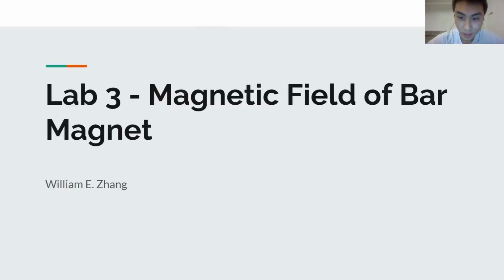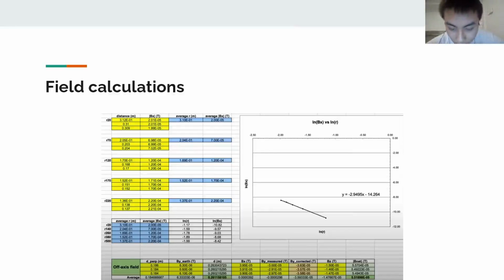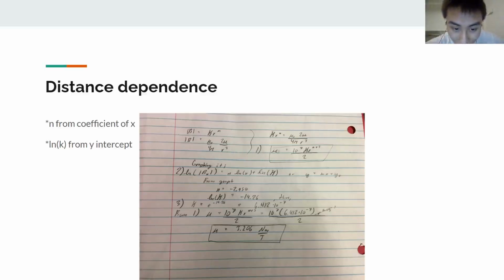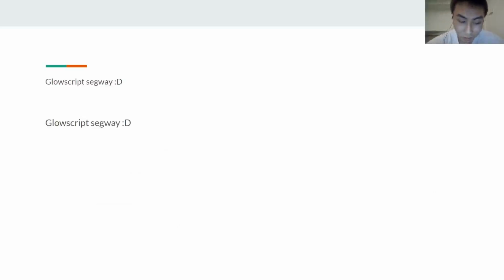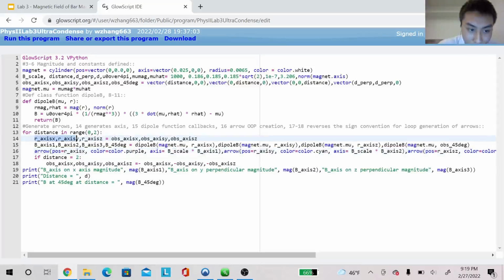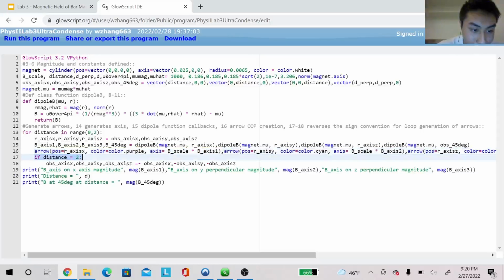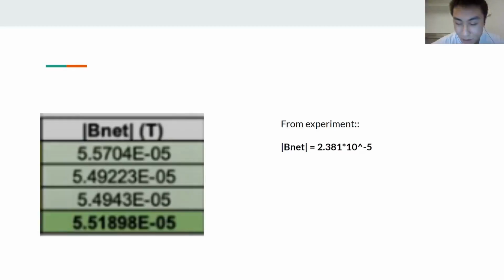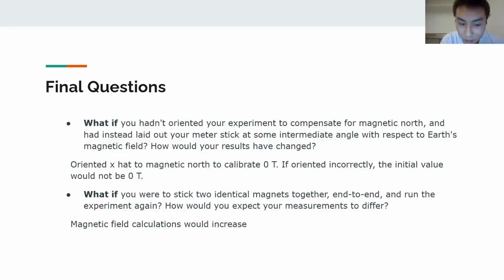GaTech Physics II Lab 3 - Magnetic Field of Bar Magnet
In this video, we will be modeling a magnetic field with a smartphone to showcase the Biot Savart law.